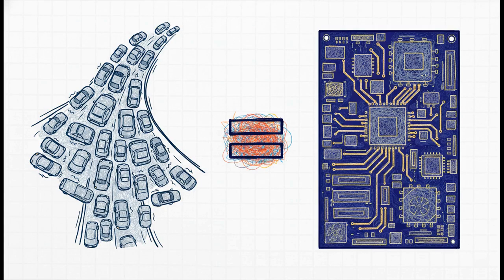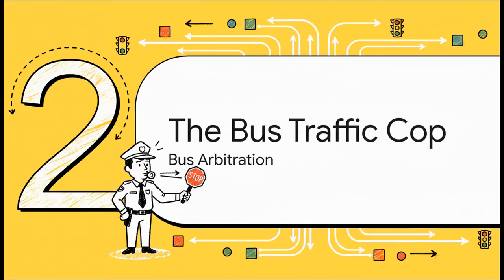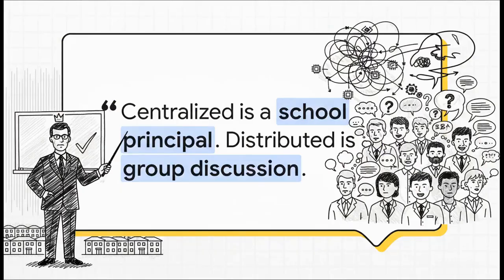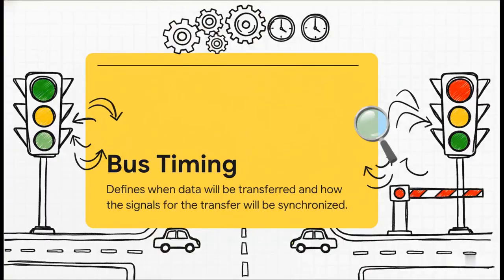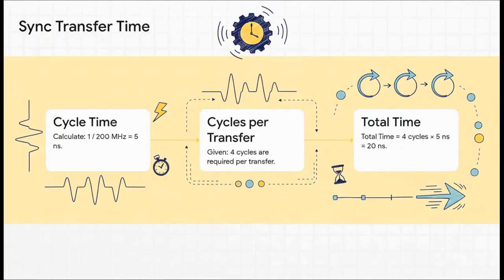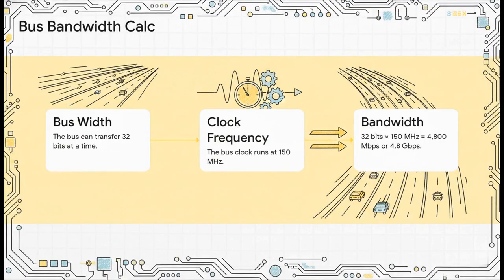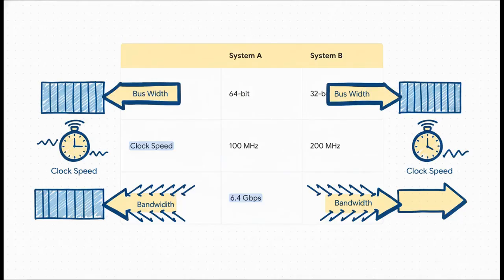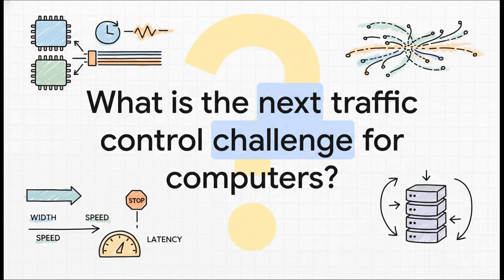🚀Part 4-Advanced Bus Concept | Bus Arbitration, Timing, Control & Performance| Computer Architecture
📄 DESCRIPTION

Advanced Bus Concepts are crucial to understand how multiple components communicate efficiently inside a computer system. In this Computer Organization and Architecture lecture, Tech Diary explains Bus Arbitration, Centralized vs Distributed Arbitration, Bus Timing & Control, and Bus Performance Factors using real-life examples, storytelling, and exam-focused numerical.

This lecture is designed for:

✅ GATE Aspirants
✅ PSU Job Seekers
✅ Computer Science Students (India, US, UK, Europe, Australia)
✅ Engineering Beginners

📚 Topics Covered:

• Advanced Bus Concepts
• Bus Arbitration Techniques
• Centralized vs Distributed Arbitration
• Bus Timing & Control
• Bus Performance Factors
• GATE-Level Numerical

bus arbitration computer architecture
advanced bus architecture explained
bus timing and control tutorial
computer organization bus performance
GATE computer architecture tutorial
bus performance factors explained
COA advanced topics
system bus arbitration techniques
computer communication architecture